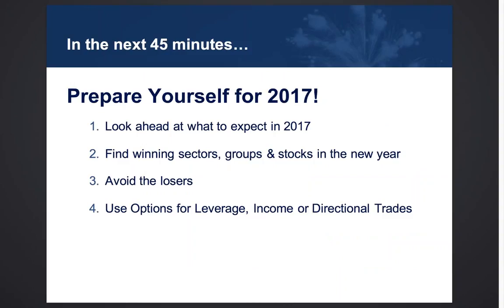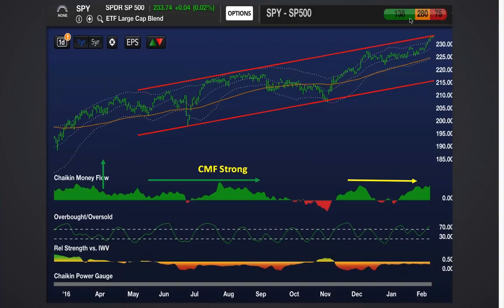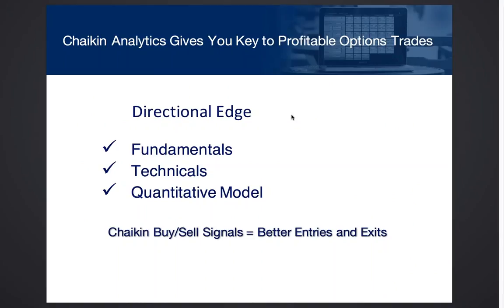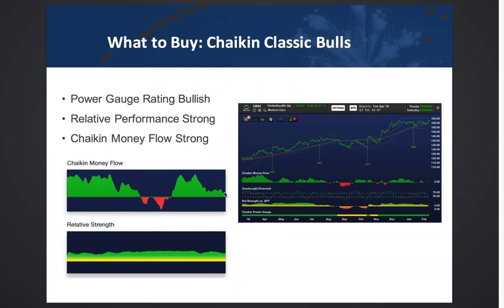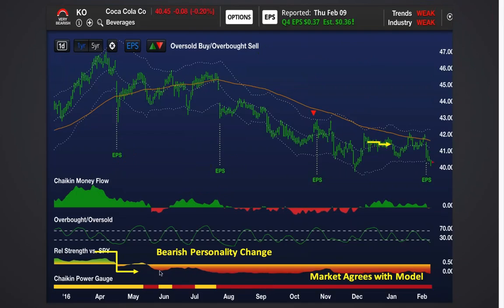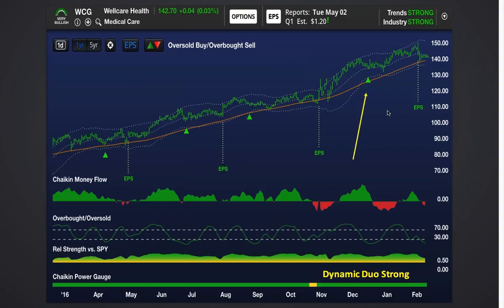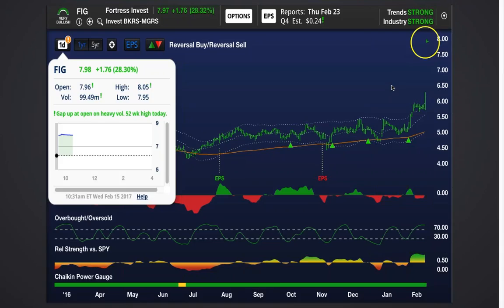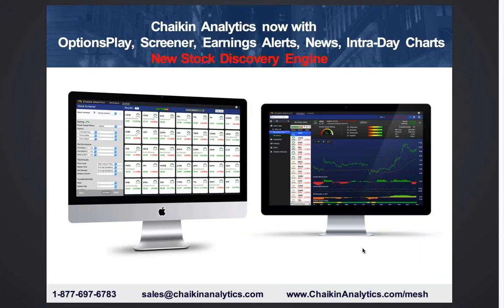Trade Like An Expert with Marc Chaikin and Adam Mesh | February 15, 2017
Find out how to take advantage of market uncertainties for super-charged options trading! Chaikin Analytics Founder Marc Chaikin will demonstrate how to create high-probability options strategies, harnessing the volatility of the current market.